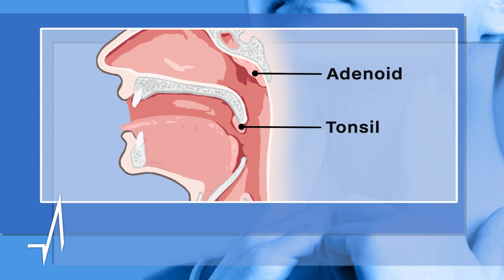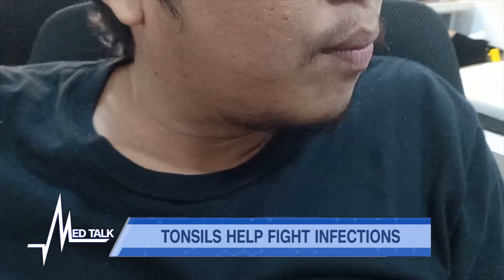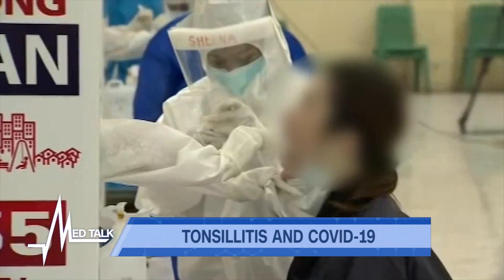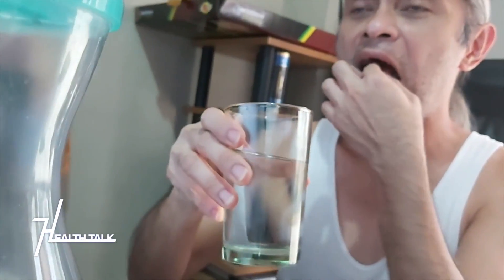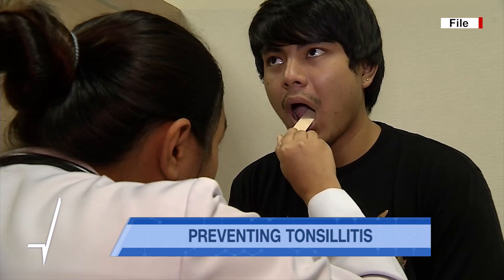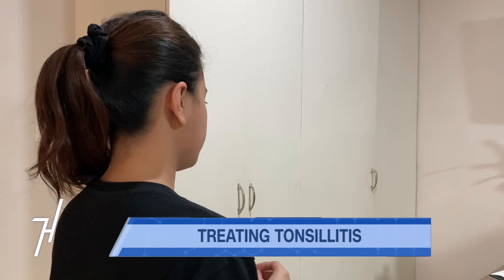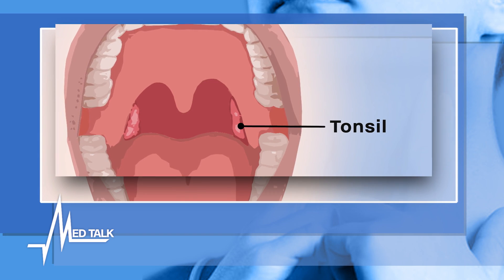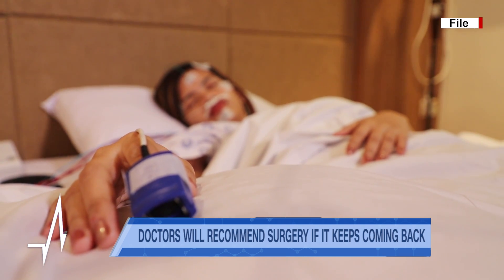Med Talk, Health Talk: Tonsilitis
Your tonsils are your body’s first line of defense against infections. But sometimes, these infections can be too much for your tonsils to handle and they become infected themselves. This condition is called tonsillitis.

On today’s program, we’ll tell you what you need to know about tonsillitis — from symptoms to prevention.